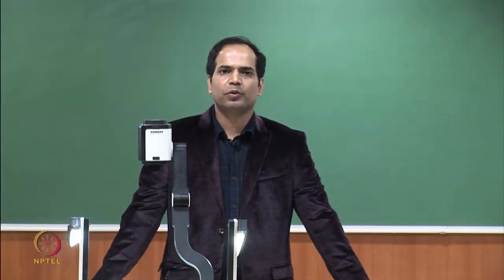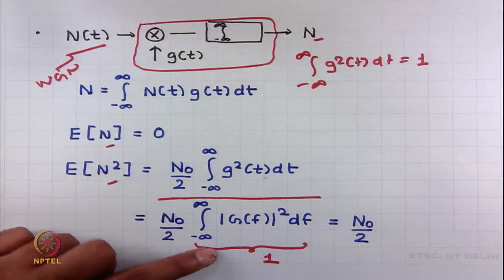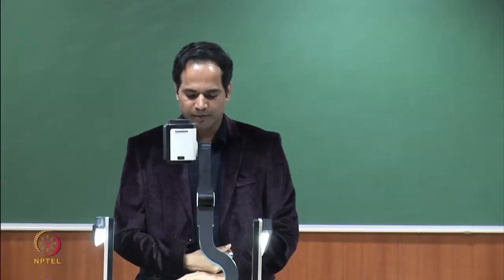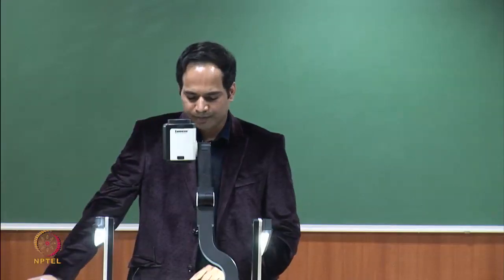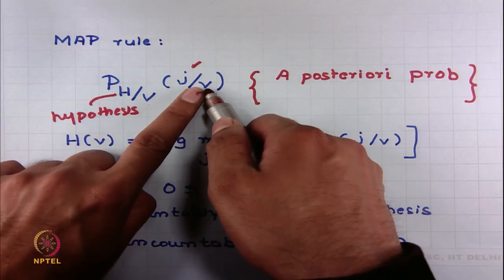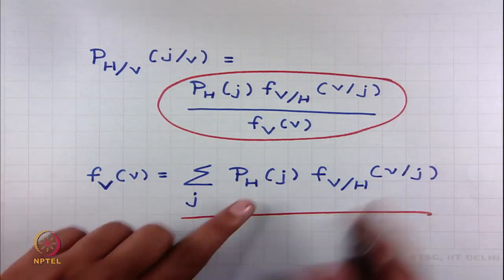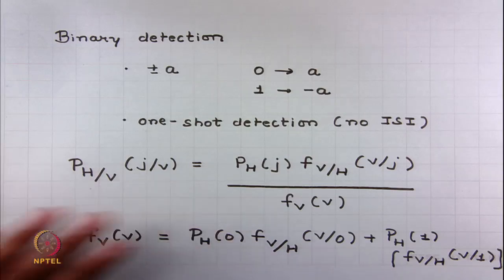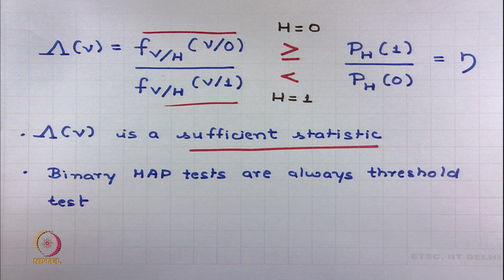Lec 30 : Maximum Aposteriori Probability (MAP) Detector & Maximum Likelihood (ML) Detector